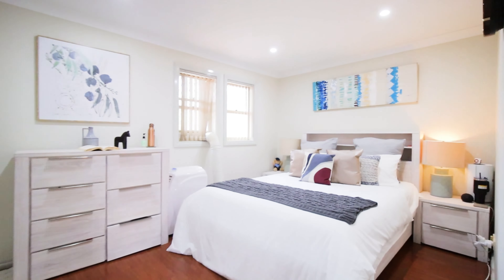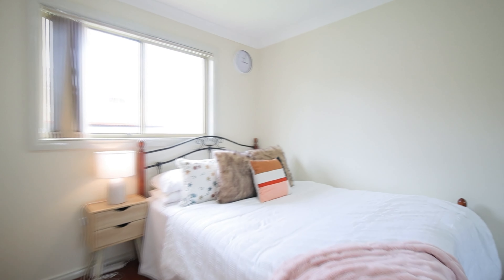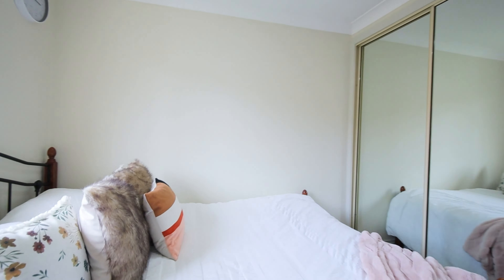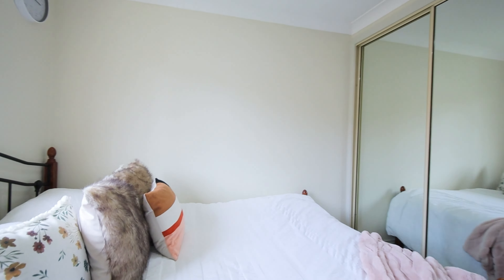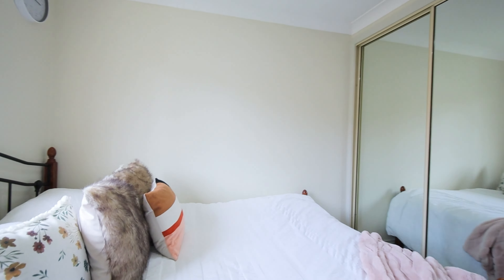33 Huntley Drive Blacktown.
Jatin Jagota and the team at Harcourts Kellyville are thrilled to present to you this stunning 3 bedrooms, 2 bathrooms single garage townhouse in the heart of the family friendly and super convenient location of Blacktown.
Blacktown has been a centre of growth and development for so many years now. It is and has always been a suburb of choice when it comes to first home buyers and investors
This North facing, street front, Low strata, family friendly and ready to move in home with an elegant design and layout is a perfect first family home and has all the attributes of a lucrative investment.

PROPERTY FEATURES:
• 3 spacious bedrooms with built in wardrobes.
• Ensuite with the master bedroom.
• Common bathroom with modern vanities and bathtub.
• Well-appointed kitchen.
• Spacious living and dining space next to the kitchen.
• Low maintenance backyard.
• Internal laundry
• Powder room downstairs.
• Single garage + 1 additional car space.
• Plenty of storage.
• Gorgeous timber flooring throughout.
• Low Strata

LOCATION HIGHLIGHTS:
• 400 meters to Nagle College.
• 800 meters to Woolworths Prospect.
• 800 meters to St Michael’s Primary School.
• 150 meters to St Michael's Catholic Early Learning Centre.
• 3.2 kilometers to Blacktown Train Station.
• 3.3 kilometers to Westpoint Blacktown.
• 3.2 kilometers to Blacktown Hospital.
Within walking distance to parks, schools, shops, public transport and major roads and highways, this street front townhouse is not to be missed.

This beautiful townhouse has something for everyone and is not to be missed.